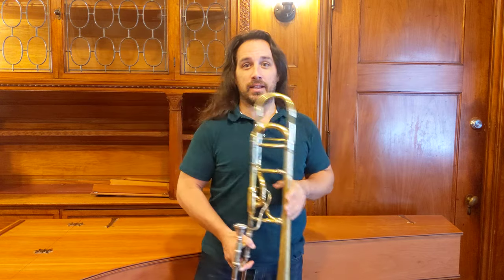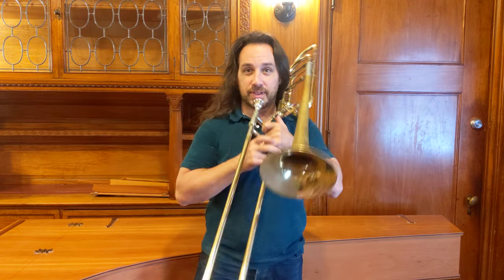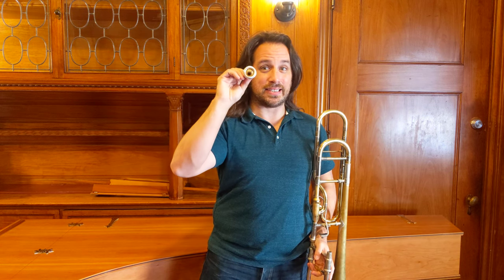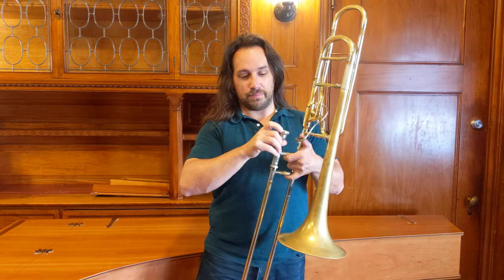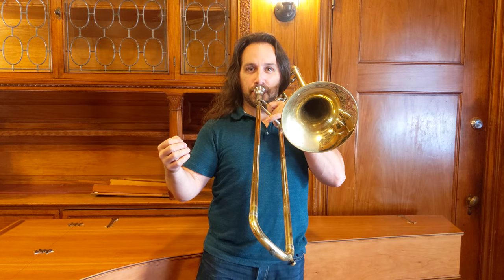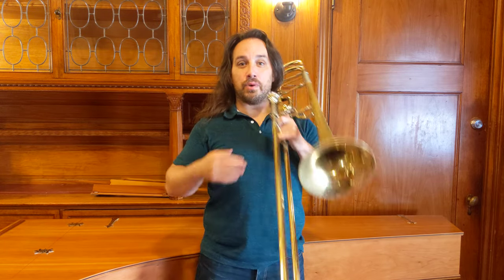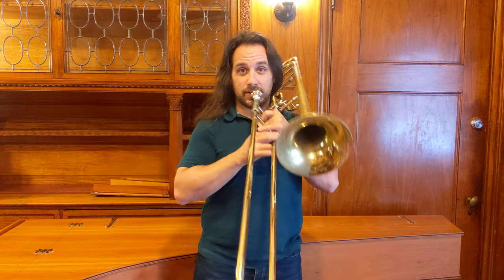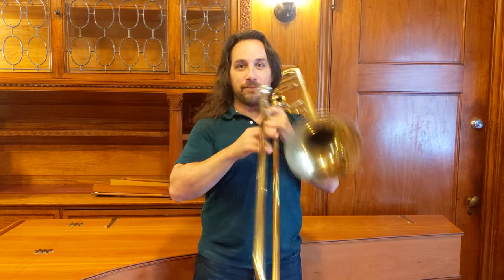Learn Multiphonics in Under 90 Seconds!